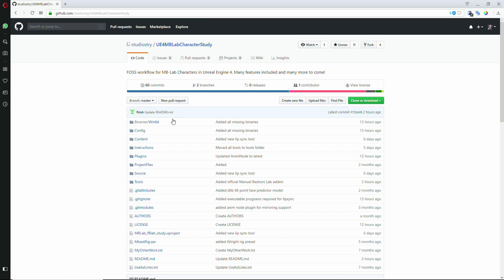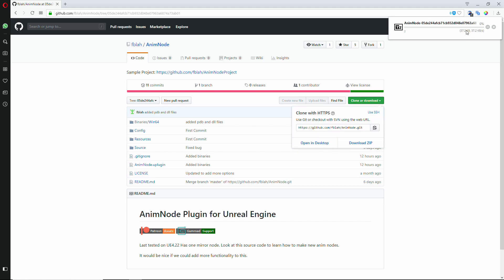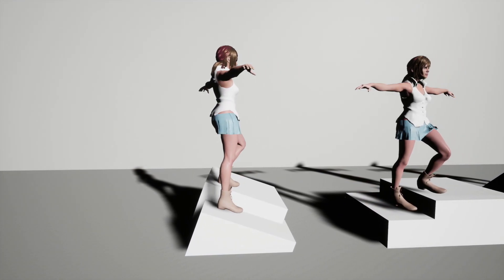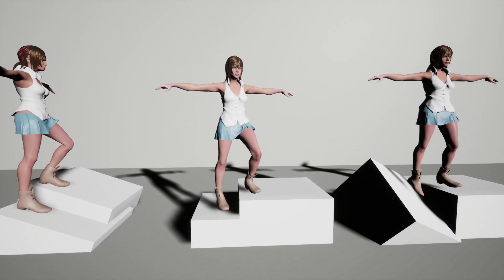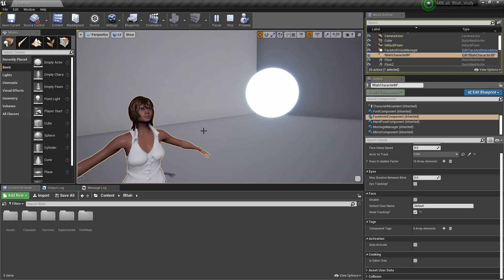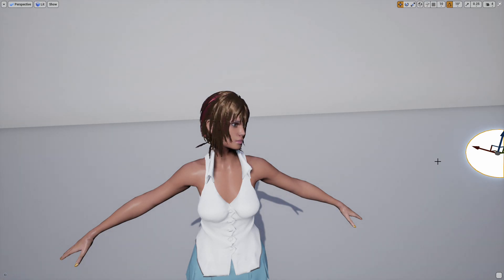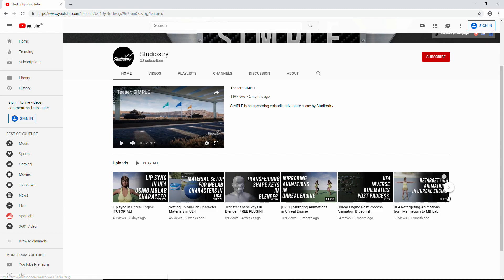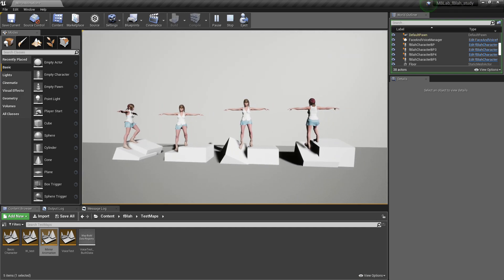Open Source character creation workflow for Unreal Engine